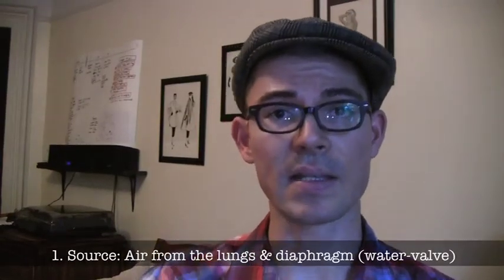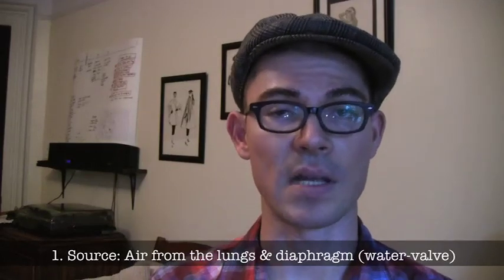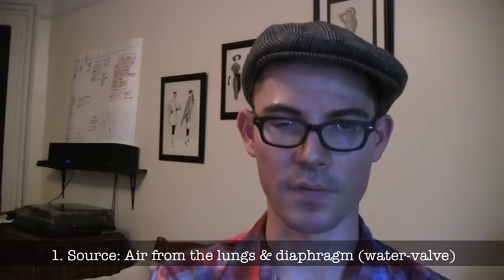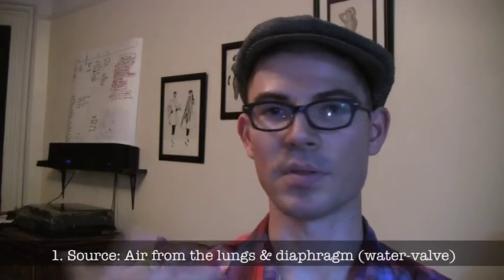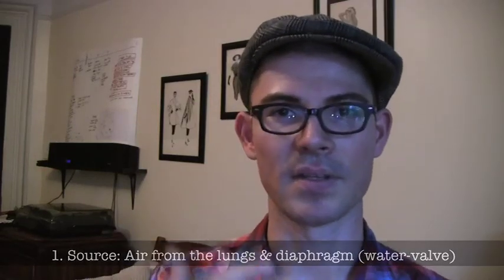The "Three Compressions" by Trumpeter Charlie Porter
Trumpeter, Charlie Porter, demonstrates "The Three Compressions," or his approach to the various ways of compressing air that govern easy trumpet playing.